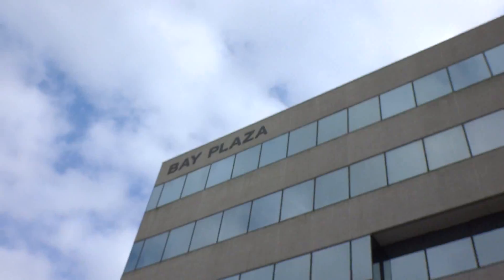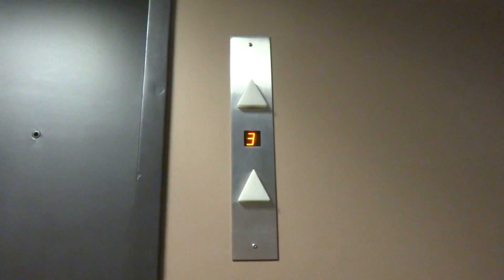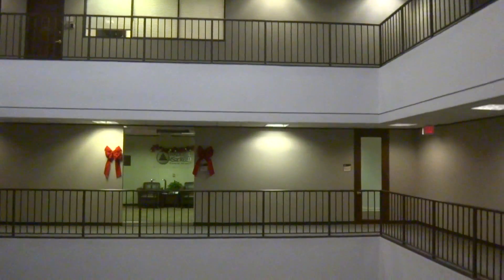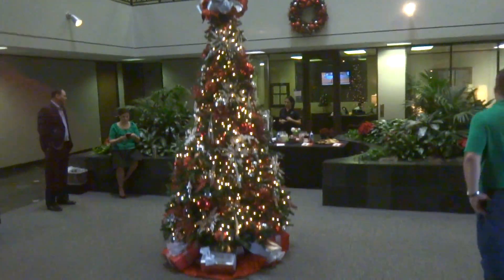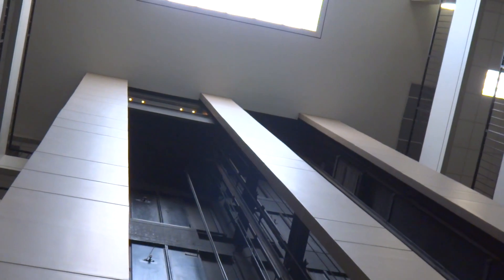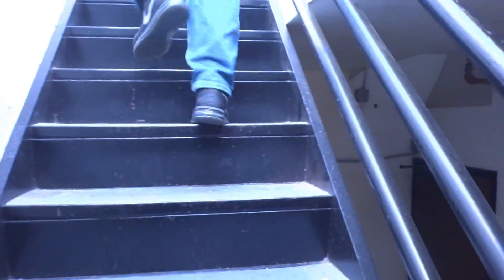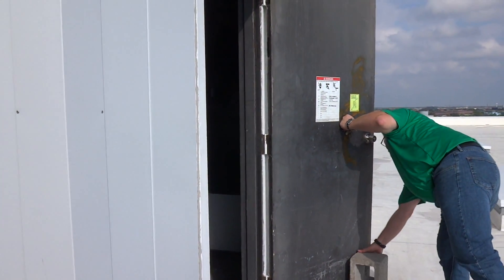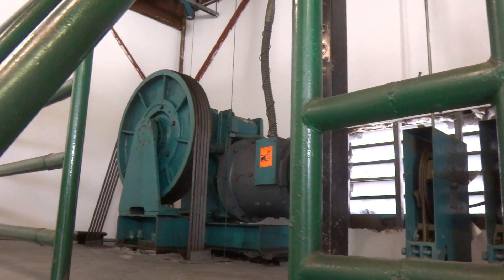Awesome relay-logic Dover Traction Elevators at Bay Plaza in Webster, TX. w/ machine room tour!!! :D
Filmed on December 13, 2016: With alexmcferren. This was a GREAT experience!!! :D  After answering the questions of what we were exactly doing, we were invited to go see the elevator machine room on top of the building. Huge thanks to the awesome engineer for allowing this to happen!